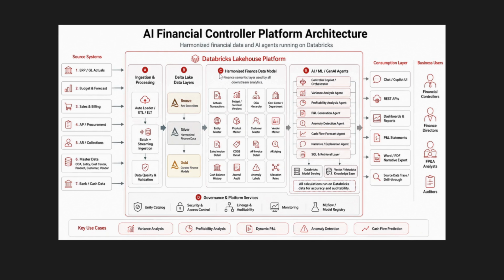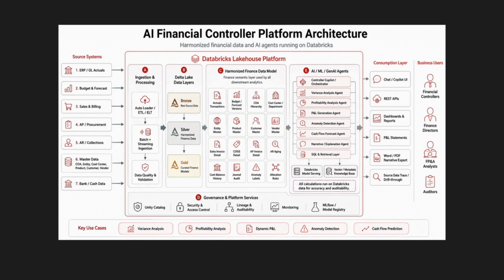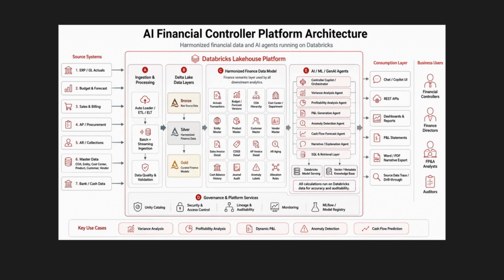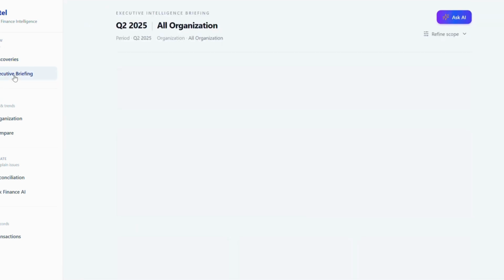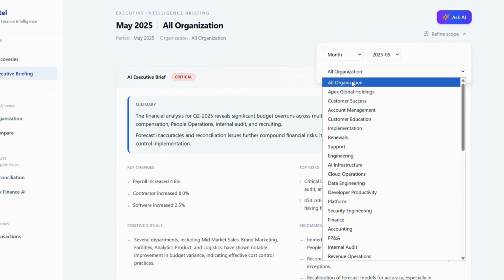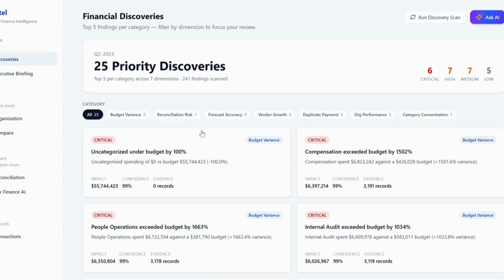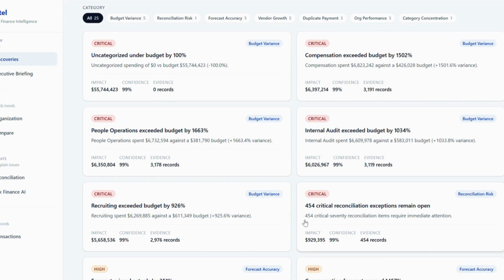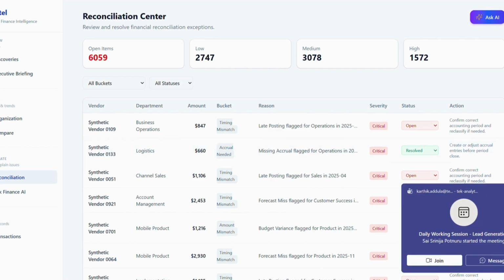FinIntel Demo | AI-Powered Financial Controller Platform on Databricks Lakehouse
Discover FinIntel, an AI-powered Financial Controller Platform built on the Databricks Lakehouse. In this demo, see how FinIntel helps finance teams automate reporting, improve financial visibility, detect anomalies, and make faster, data-driven decisions using AI and unified data.

In this demo you'll see:

AI-powered financial insights
Automated reporting and analytics
Real-time financial visibility
Intelligent anomaly detection
Databricks Lakehouse integration
Faster decision-making for finance teams

Whether you're modernizing your finance operations or exploring AI for financial management, FinIntel demonstrates how intelligent automation can improve efficiency and accuracy.

Learn more about TEK Analytics and our Data & AI solutions.